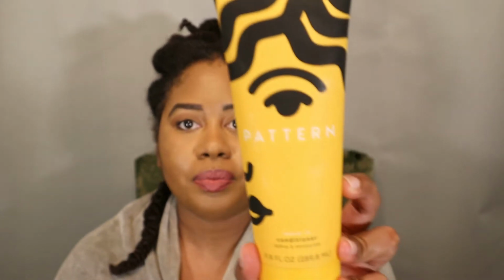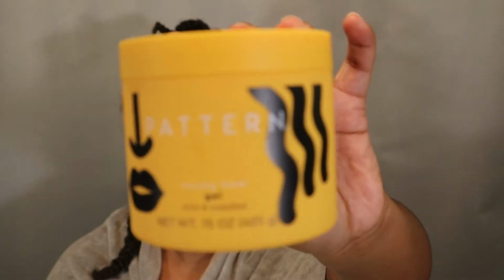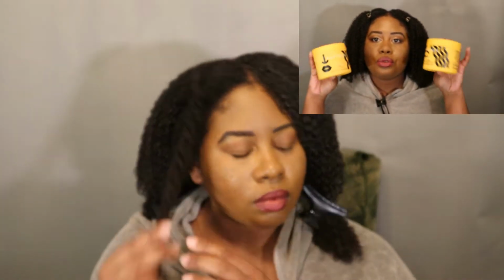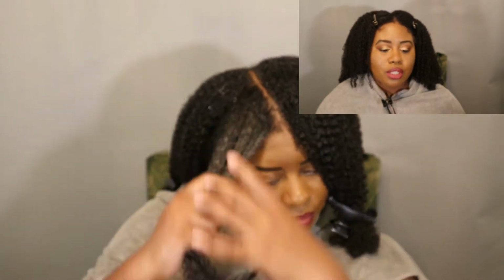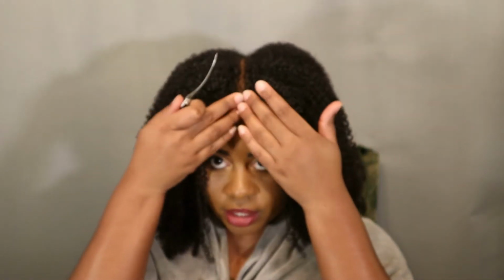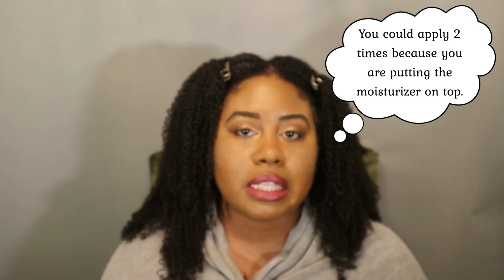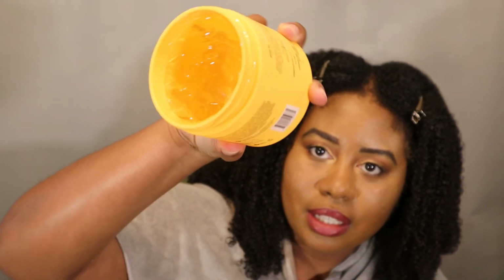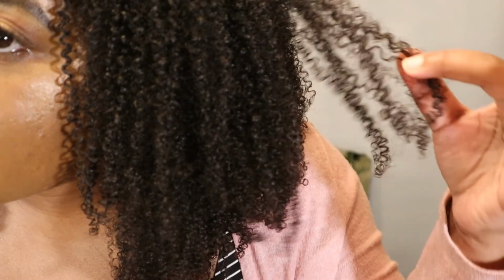WASH AND GO ft. Pattern Beauty Styling Products| SHANIKA HEPBURN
In this video, I will be doing a Wash and Go using the Pattern Beauty Styling Products. I show you how I apply the products and distribute it to achieve my Wash and Go results. I will also be sharing my thoughts on the Pattern Beauty styling products I used to achieve this Wash and Go.
Like this video if it is helpful/interesting to you. Share this with your friends and family.
Product Links:
Pattern Beauty Leave-In Conditioner